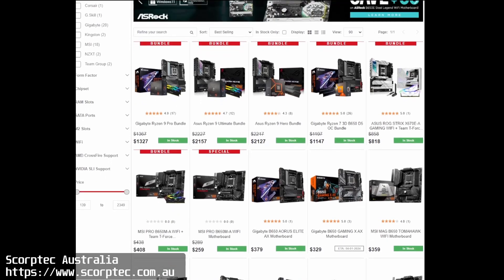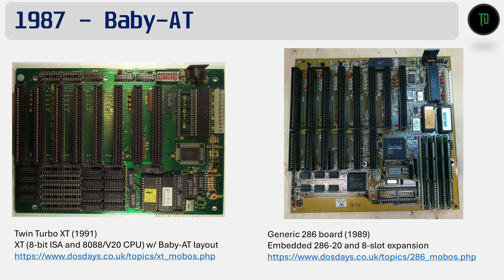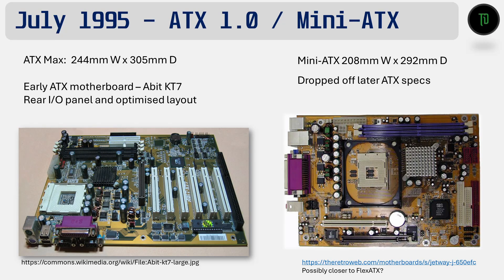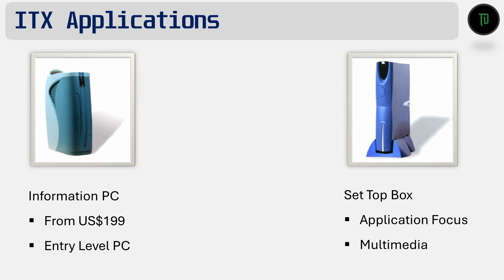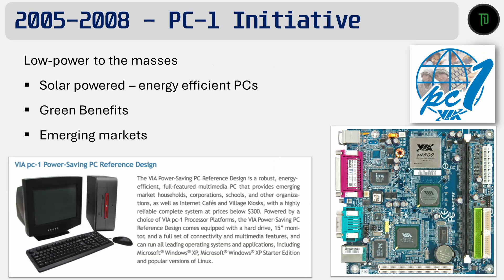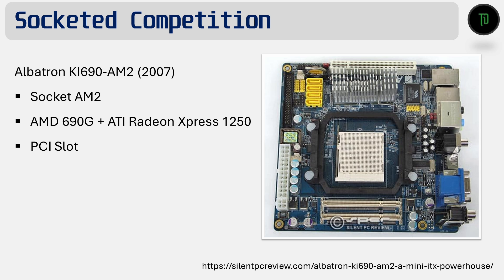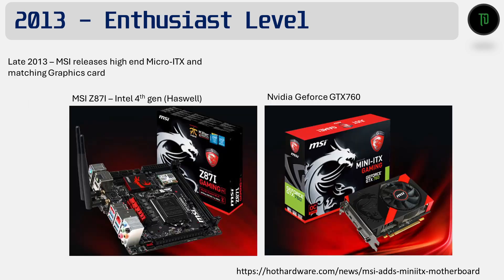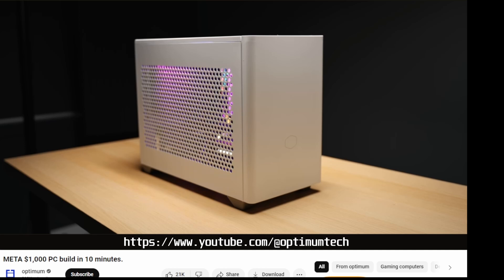How Mini-ITX went from budget barebones to high end enthusiast platform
Join me for a look at the history of a small platform - Mini-ITX. We will take a look at the beginnings for some context and dive into how it launched and the surprising turns it took before making it to where we are today.

00:00 - Intro
00:32 - Big beginnings
03:07 - Integration with Baby AT form factor
04:32 - The ATX brigade
06:09 - Via and the concept of ITX and Mini-ITX
08:23 - Via EPIA & PC-1 platforms
09:48 - Shuttle
11:05 - Other early Mini-ITX solutions
12:15 - DTX and Mini-DTX
12:57 - Notable Mini-ITX boards
14:20 - Via years 2002 until 2011
15:03 - The last hurrah?
15:51 - Mini-ITX recent years
16:33 - Outro

Links:
- the #1 source for Mini-ITX content
- extremely useful websites for older motherboards and components!
- excellent archive and treasure trove of information

- a really fun video from be quiet! featuring Hardware Canucks jamming a tiny Mini-ITX board into a big case.